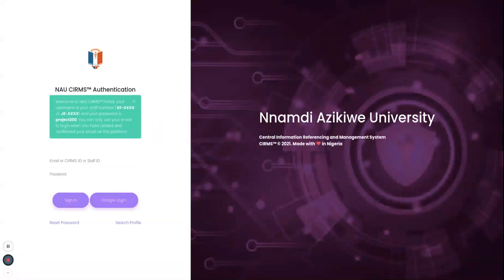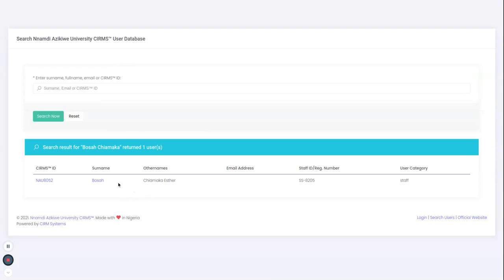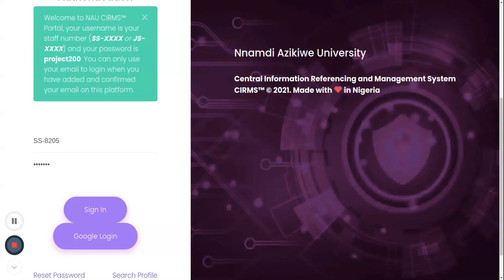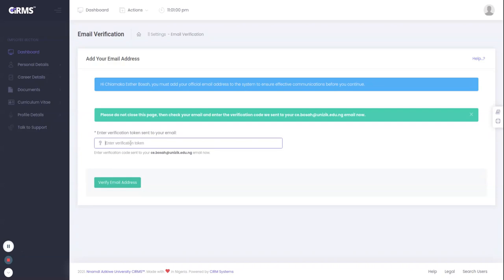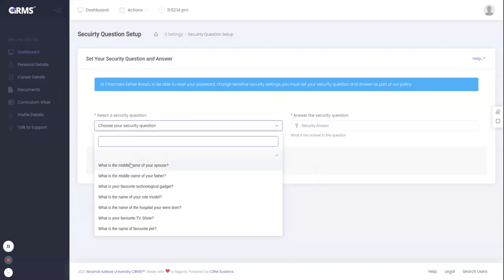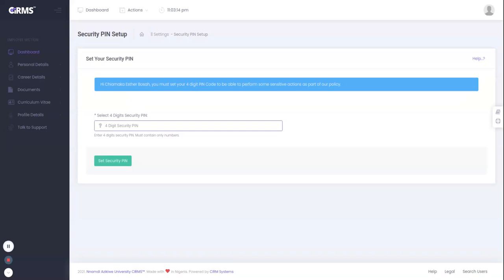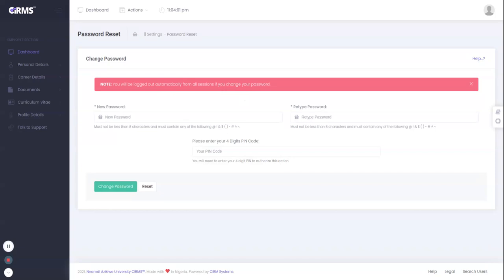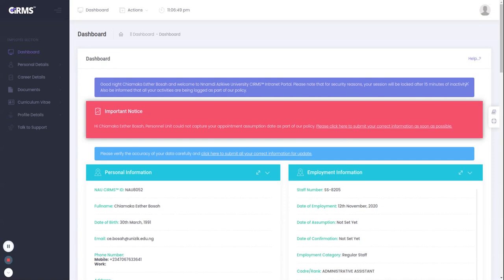CIRMS Initial Account Setup Process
This is the initial process setup for CIRMS platform where the user first
SEARCHES DATABASE FOR NAME
LOGIN WITH DEFAULT DETAILS
SET SECURITY PIN
SET SECURITY QUESTION
RESET INITIAL PASSWORD